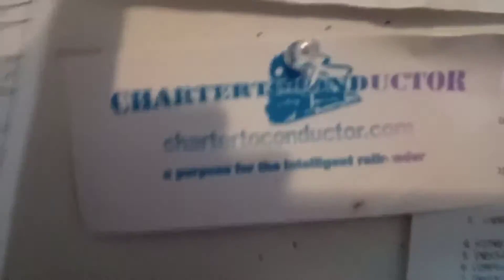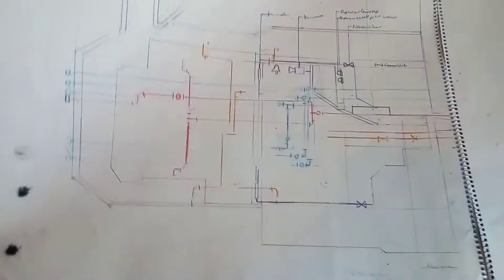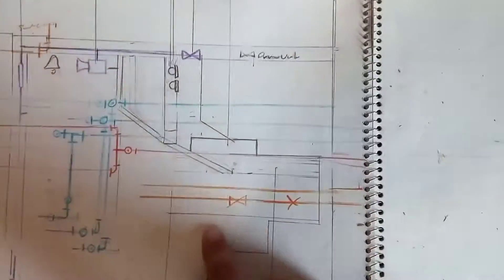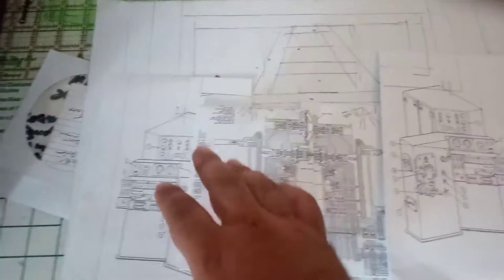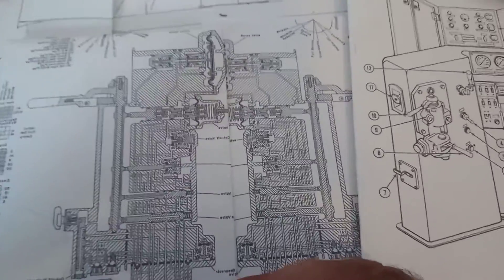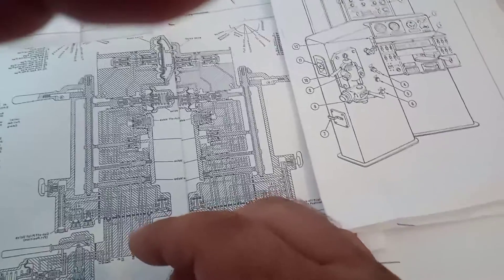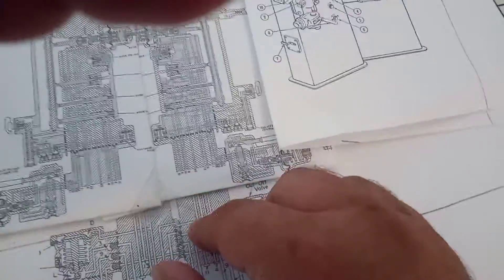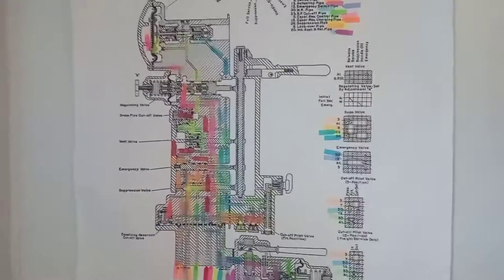TRIPLE CONTROL STAND ADAMS LOCOMOTIVE